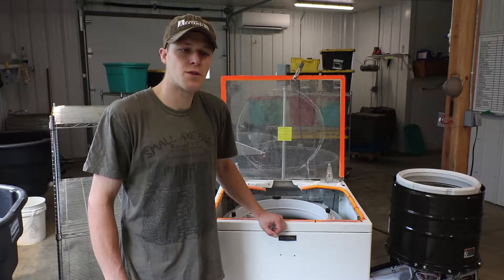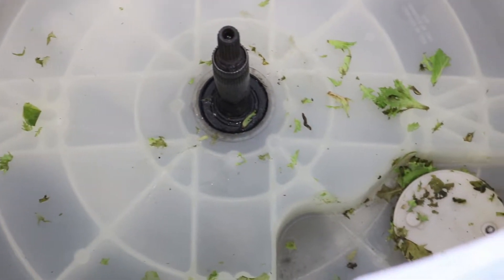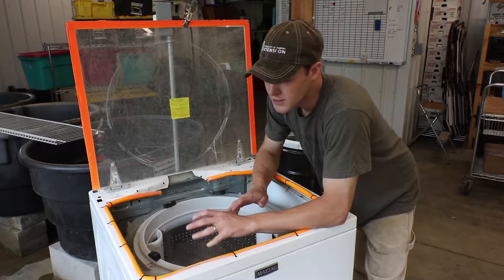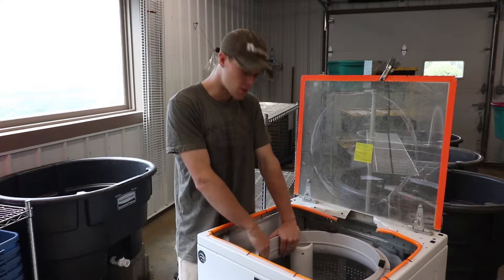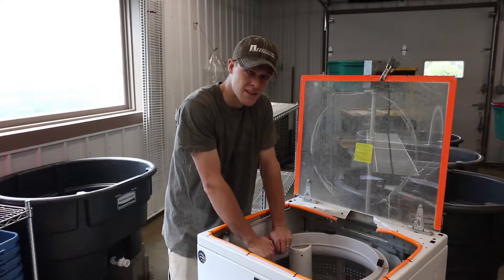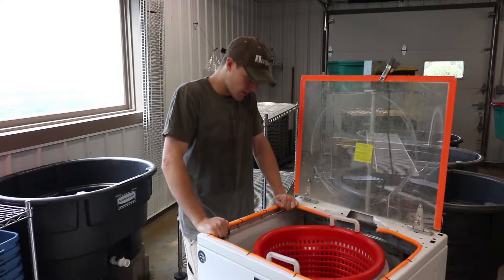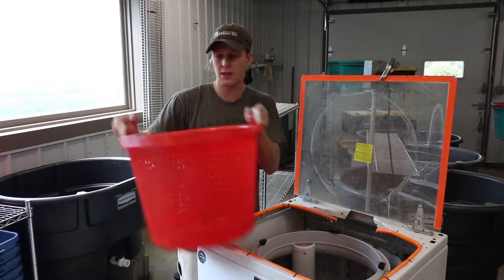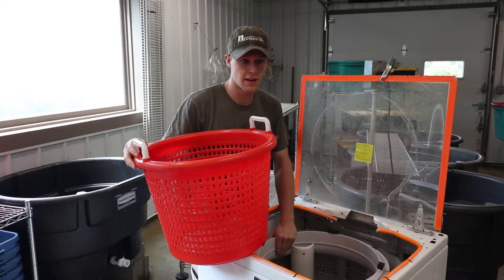Produce Safety Considerations - For Drying Greens in a Washing Machine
Custom-built greens spinners, modified from a washing machine should be done with careful consideration. Implement a few of these tips to maintaining equipment that is up to FSMA standards.

This resource was developed as part of the Food Safety Outreach Program under grant number 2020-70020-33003 from the USDA National Institute of Food and Agriculture and also funded, in part, by the USDA Northeast Sustainable Agriculture Research and Education program through award LNE19-375 and by the Food and Drug Administration through The Vermont Agency of Agriculture Food and Markets via the Integrated Extension Educational Programming in Support of the VAAFM Produce Program Grant 02200-FSMA-2018-01. The views expressed in the publication do not necessarily reflect the official policies of the U.S. Department of Agriculture, the U.S. Department of Health and Human Services or the Vermont Agency of Agriculture; nor does any mention of trade names, commercial practices, or organization imply endorsement by the United States Government or the State of Vermont. It is offered without regard to race, color, religion, sex, sexual orientation, gender identity, national origin, disability, protected veteran status, or any other category legally protected by federal or state law.